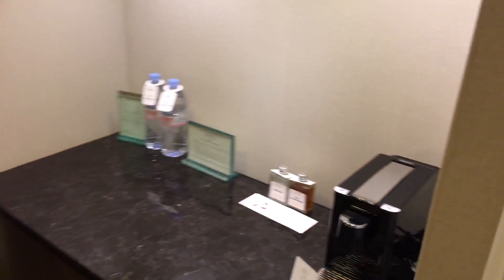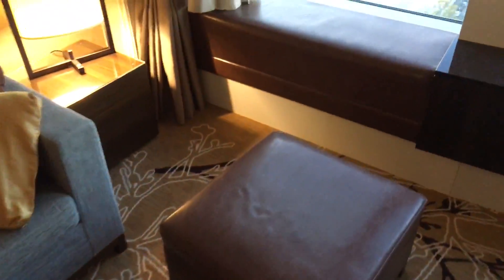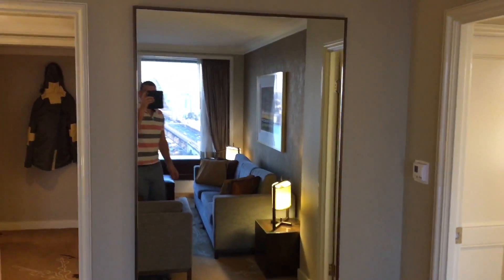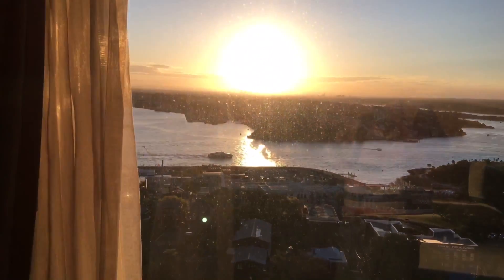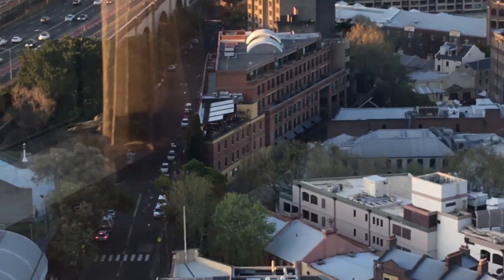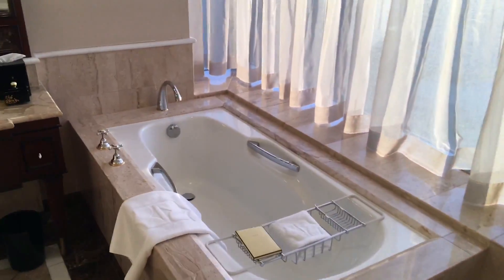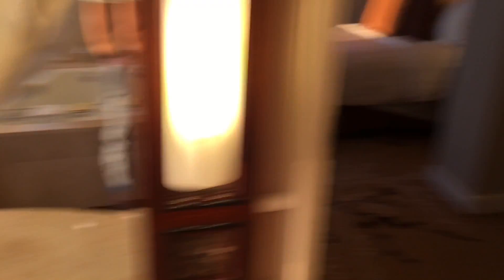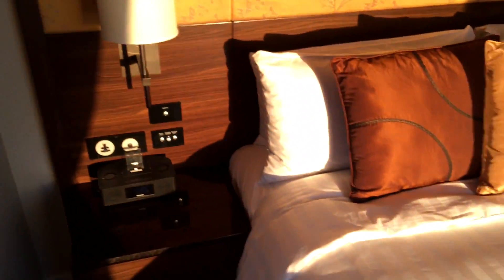Shangri-La Sydney A Quick Room Tour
We stayed in a suite on level 22